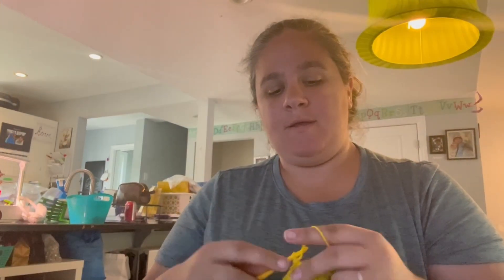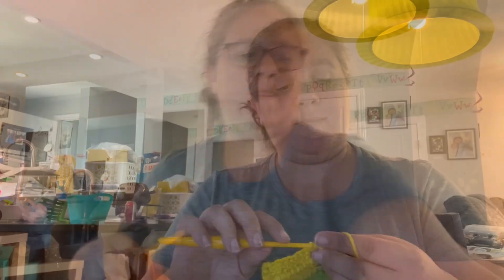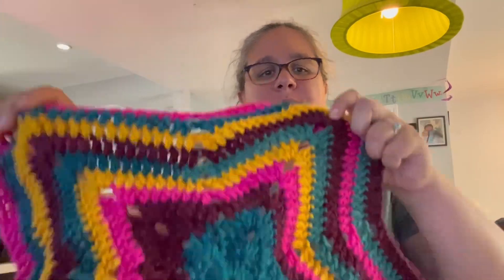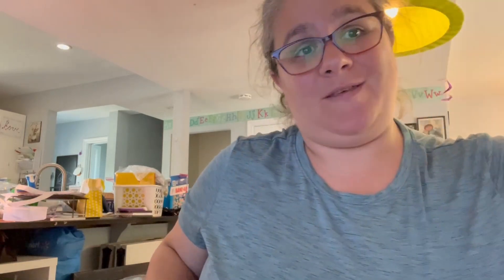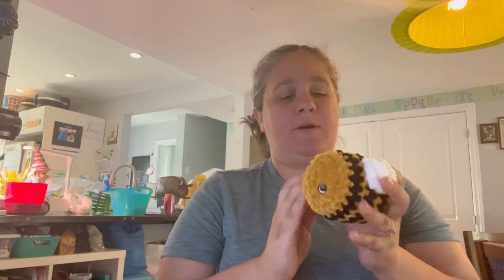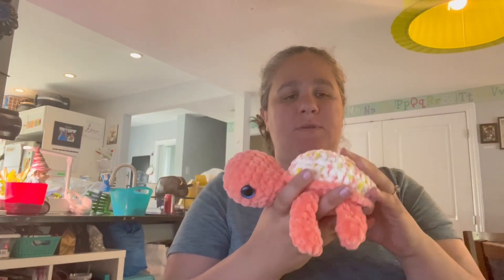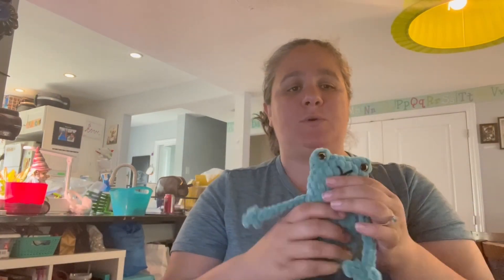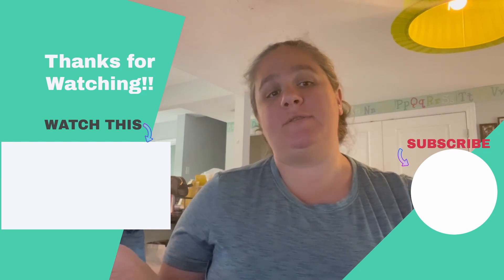Let's see what we can make in 1 Week of Crochet!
Let's see what can be made in 1 week of crochet and get ready for markets and putting stuff in stores.

and many more I can't remember where I got them!!